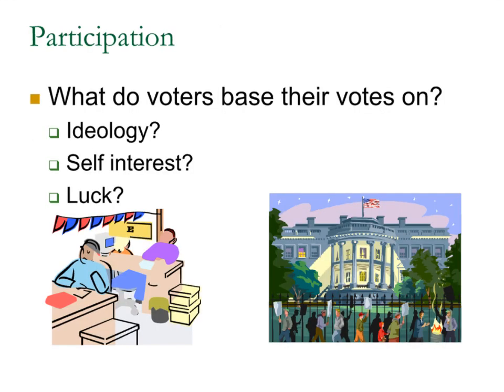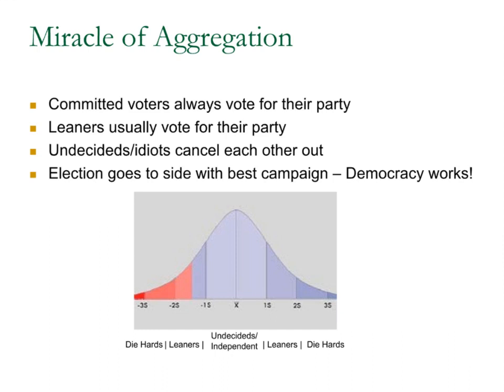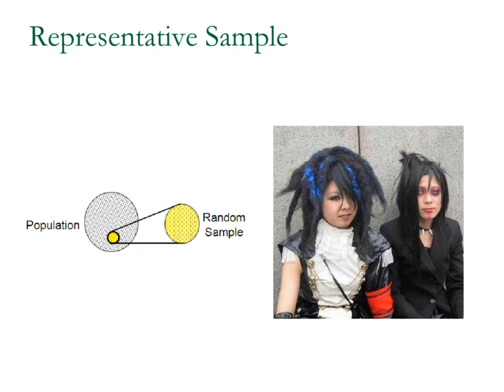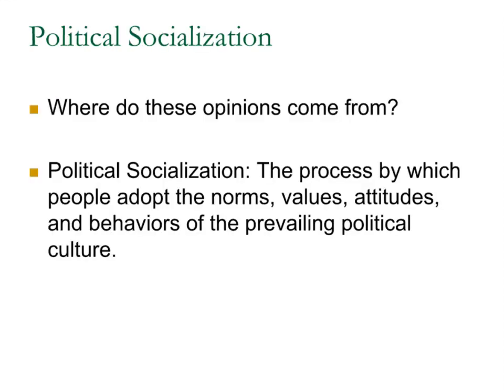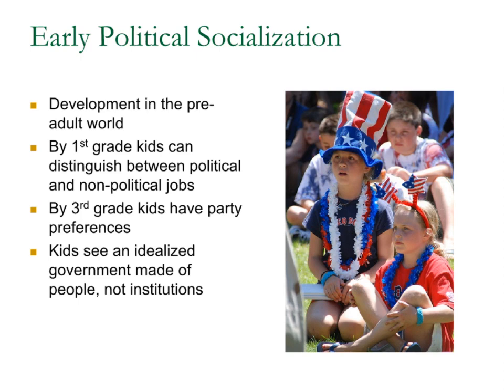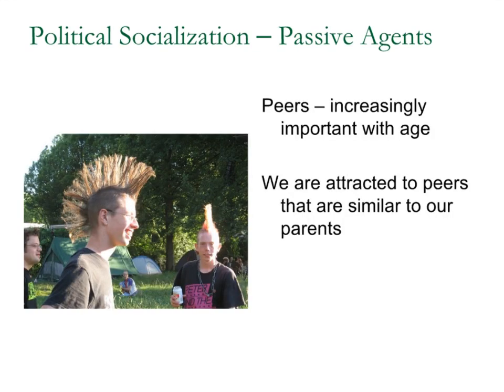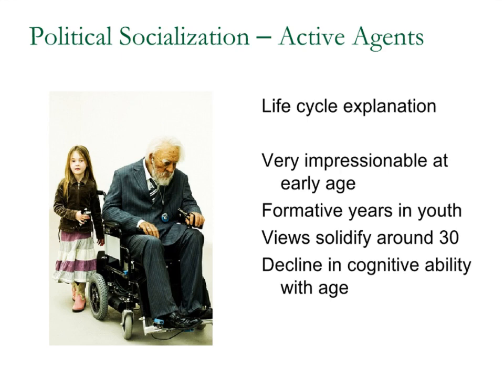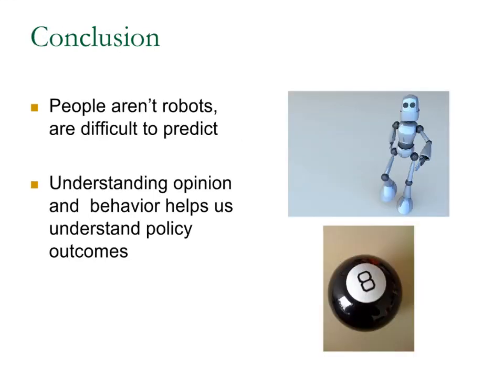113 PublicOpinionSocialization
This is a presentation by Dr. Brian Dille on the role of public opinion in government.